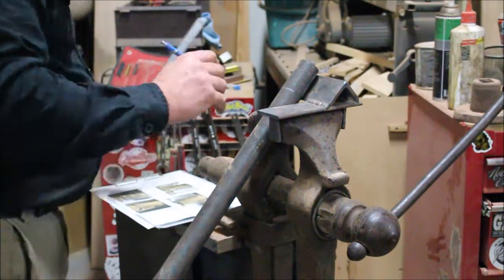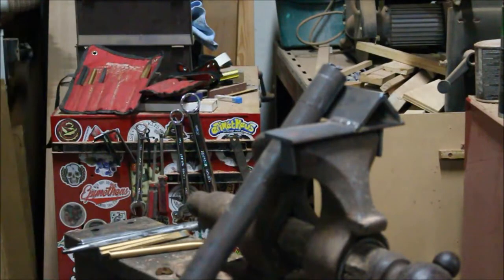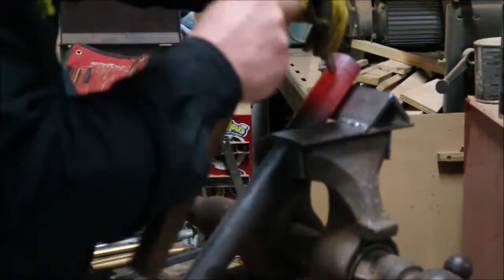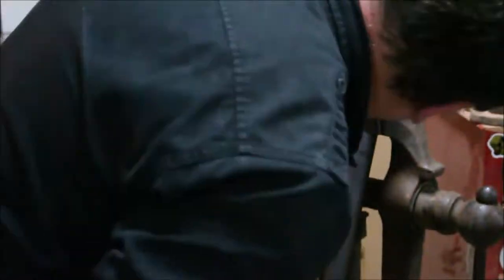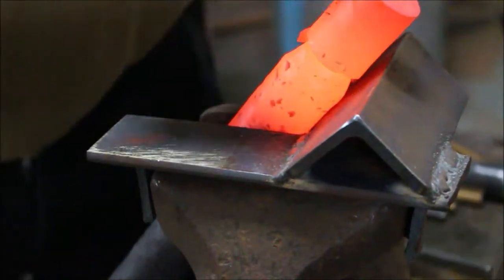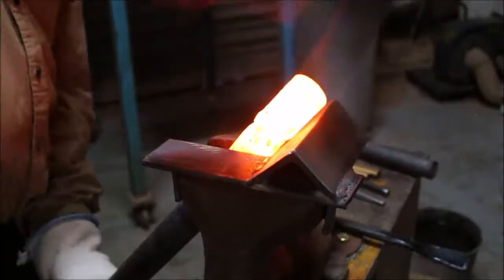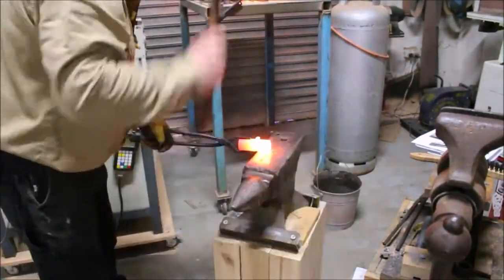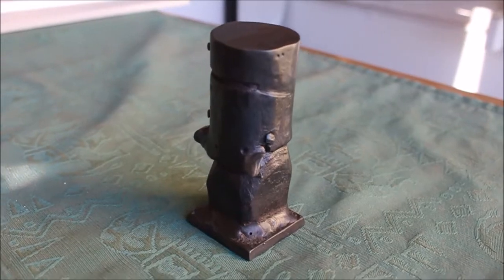Forging Ned Kelly Helmet - Thak Ironworks Chess Set Challenge 2020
I made this sculpture of Ned Kelly"s helmet as a pawn for Thak's chess set.
I am very much a beginner at forging. My first sculptural forging was done around the time that Thak released the first video in this series